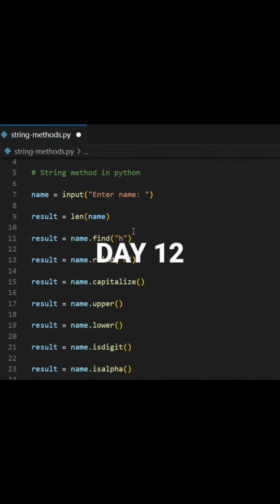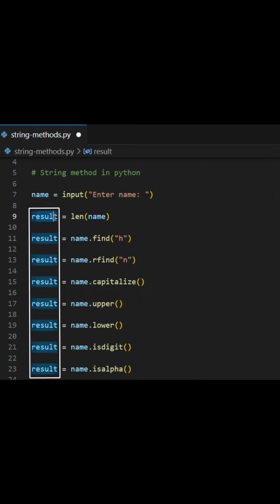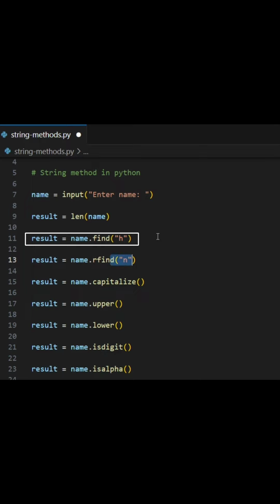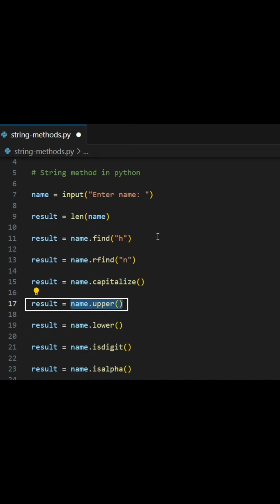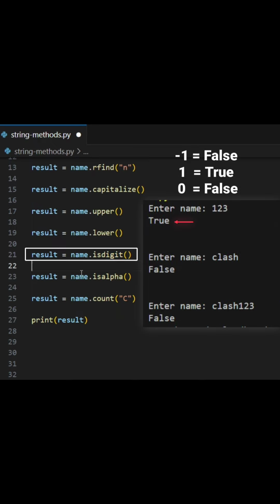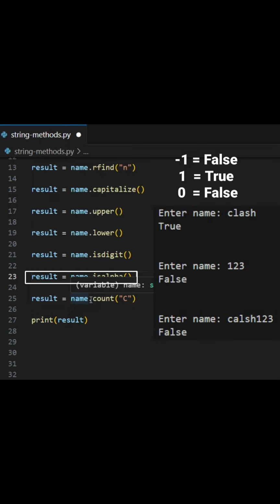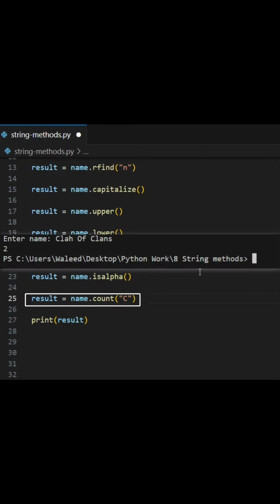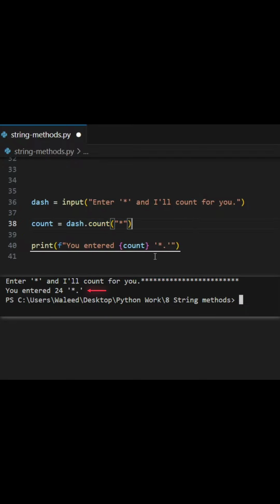String methods in python - Day 12 of learning python.